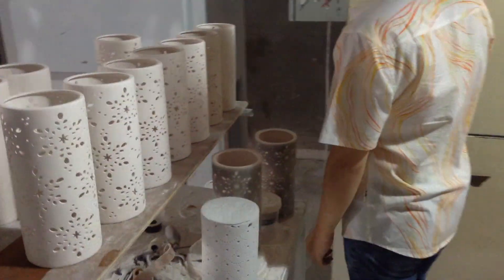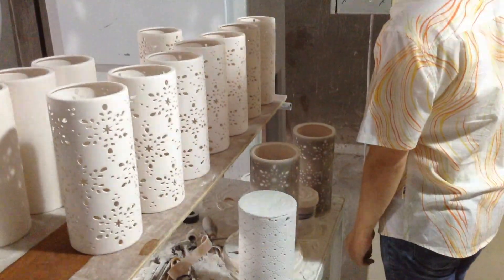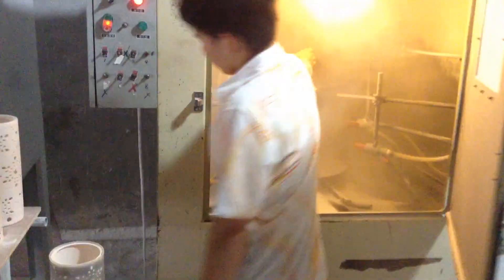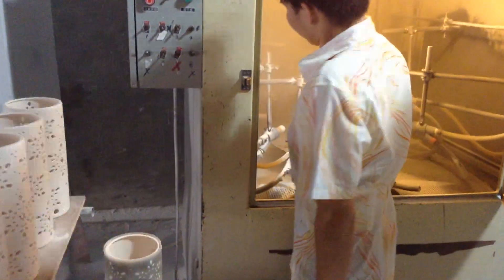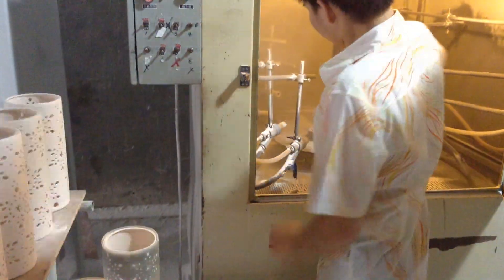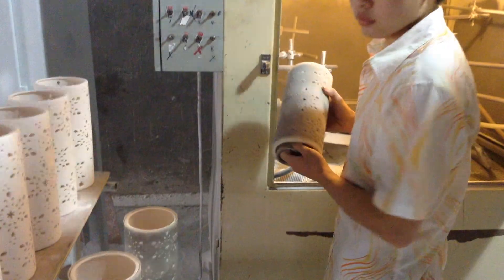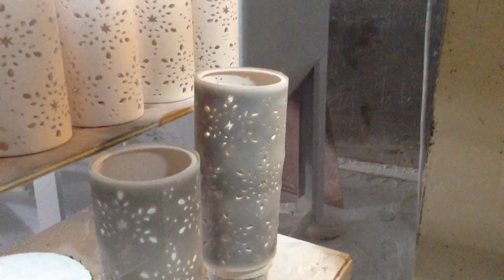Ceramic Sandblast Technique